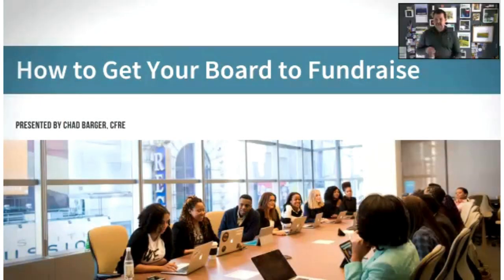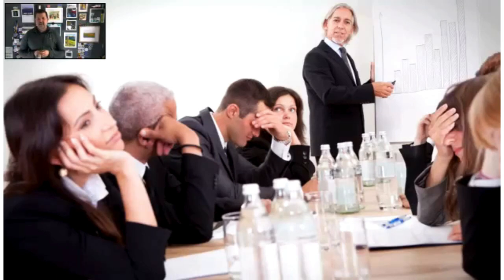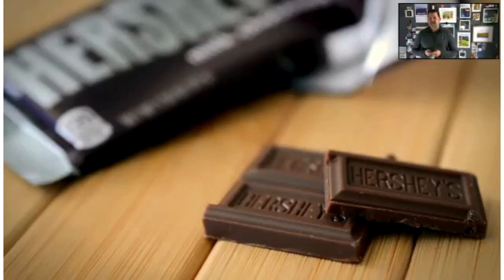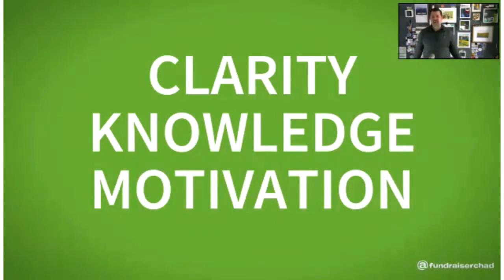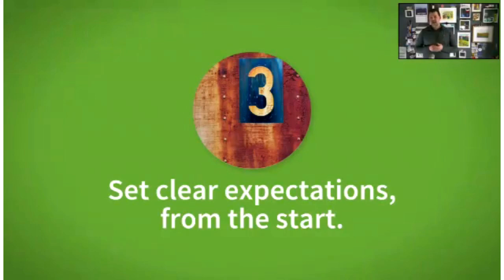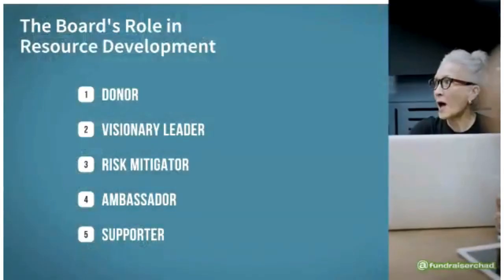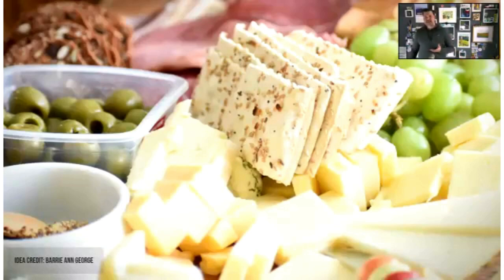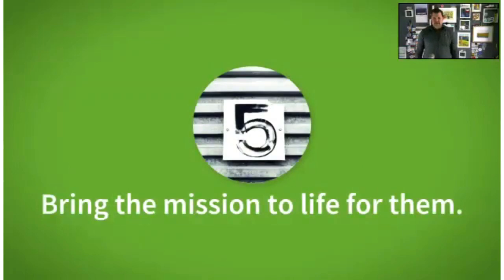How to Get Your Board to Fundraise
Discover the secrets to transforming your board members into dynamic fundraisers in this engaging workshop. We will equip and inspire your board to overcome fundraising apprehension, cultivate a lasting commitment to fundraising, and instill accountability and follow-through.

During this session, you’ll gain access to valuable tools and practical samples that can kickstart a culture of effective fundraising within your board. Join us for a transformative learning experience that will elevate your organization’s fundraising game.

Presented by Chad Barger, ACNP, CFRE, Chief Training Coach & Owner, Productive Fundraising

Chad Barger, CFRE, ACNP helps nonprofit professionals fundraise more efficiently and effectively. He is the founder of the firm Productive Fundraising, which focuses on bringing actionable, research-based fundraising tactics to small and mid-sized non-profits. He is a top-rated conference speaker and webinar presenter as well as a master trainer of boards that “don’t want to fundraise.” Chad is also a strategic advisor and coach to many non-profit fundraisers, executive directors and board members. He takes pride in being a qualified curator of top-notch fundraising news and research through his weekly fundraiser chad e-blasts and popular free monthly webinar series.